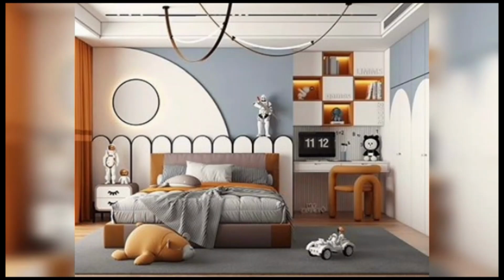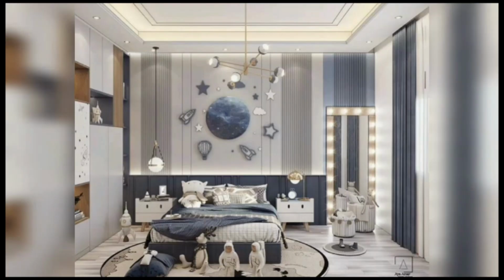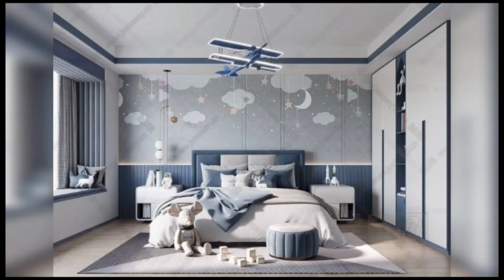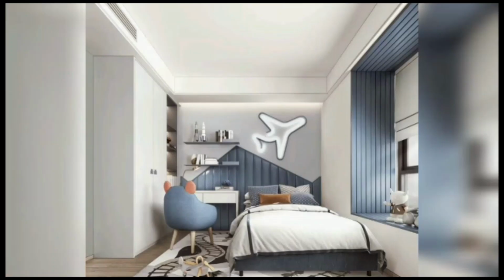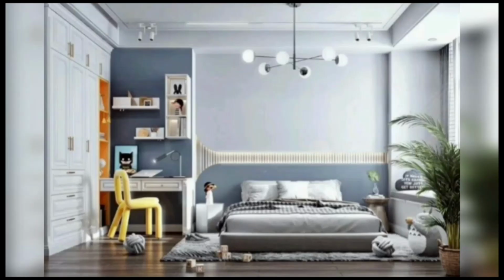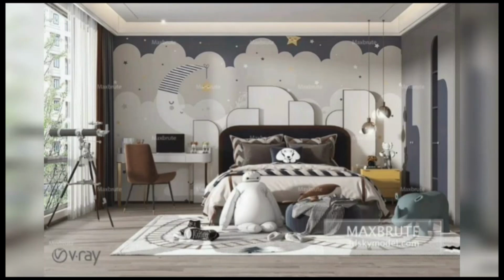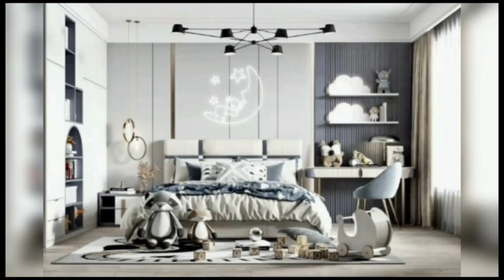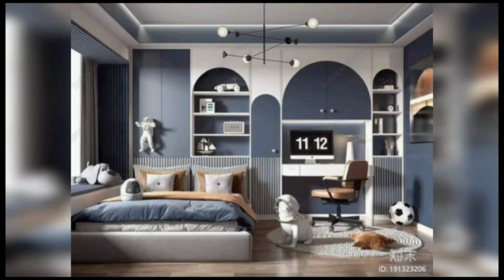"Small Space, Big Style: 2023 Home Designs"||Bedroom Design Idea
Welcome to our home decor channel! Our channel is all about helping you transform your living spaces into beautiful, functional, and inspiring places that you'll love to call home. From easy DIY projects to expert design tips, we cover everything you need to know to create the home of your dreams.

On our channel, you'll find a wide range of content, including room makeovers, home tours, furniture and decor hauls, budget-friendly decorating ideas, and much more. We also feature product reviews and comparisons to help you make informed decisions about the latest home decor trends and technologies.

Whether you're a renter looking to personalize your space without breaking the bank, a homeowner seeking inspiration for a full-scale renovation, or just someone who loves all things home decor, our channel has something for you.